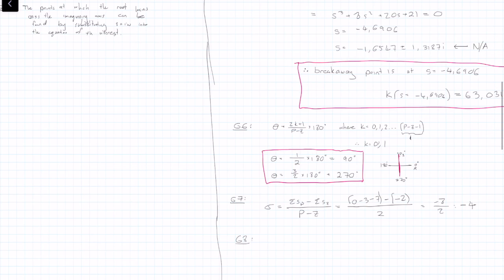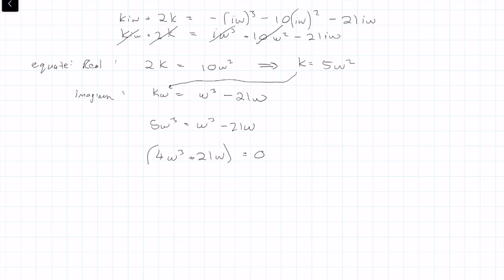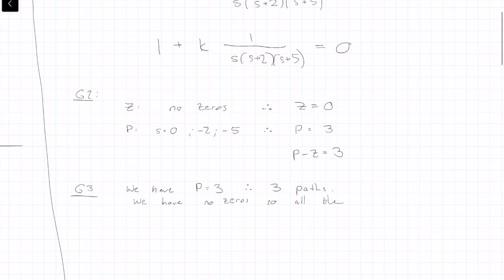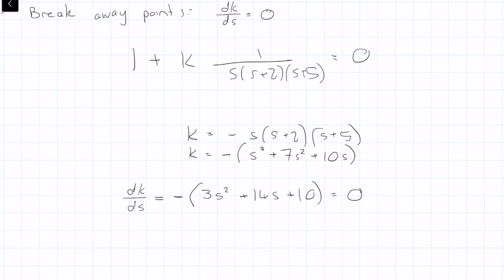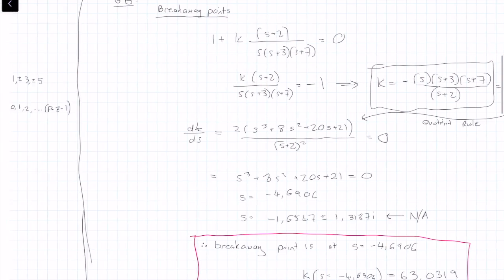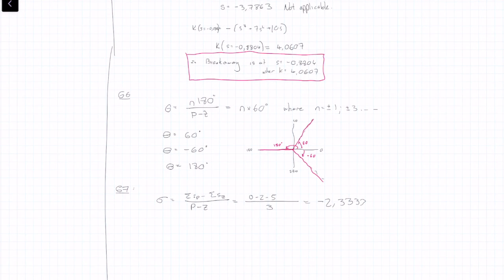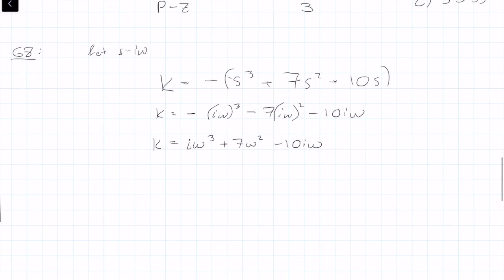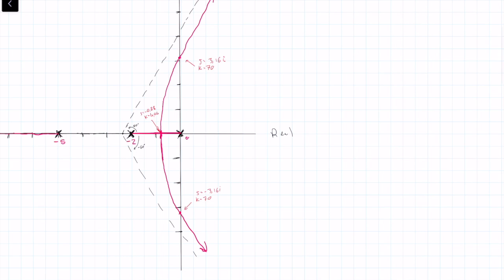Root Locus Controller Design – Example 2 | Control Systems (Mechatronics) Part 3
Plotting a root locus and using it for controller design, worked example 2. Part of my Root Locus series for control systems / mechatronics engineering students.